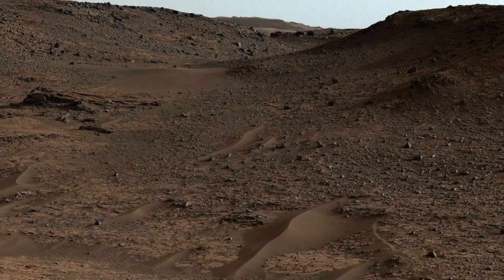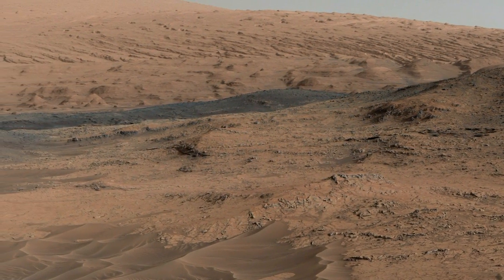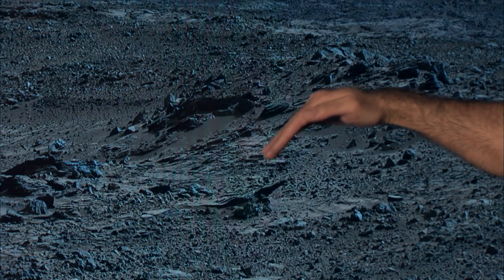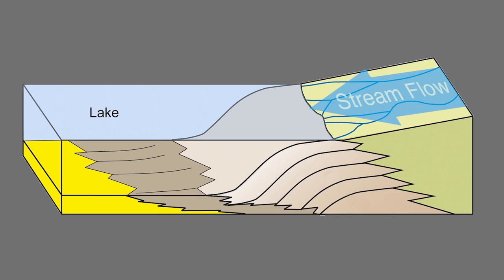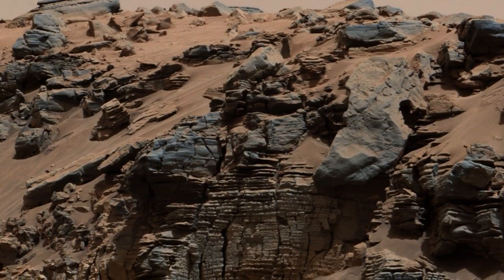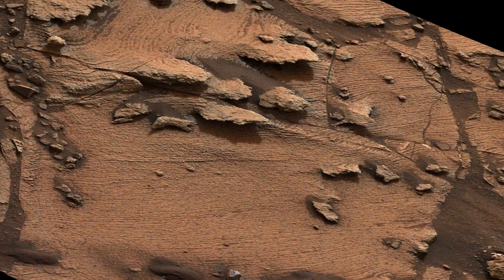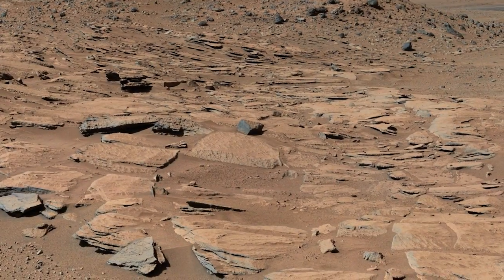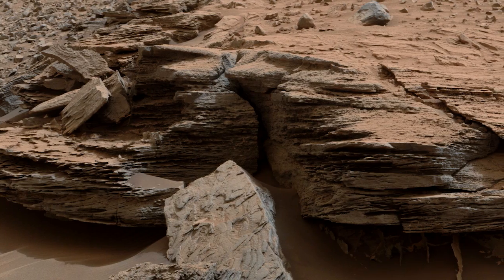Curiosity Rover Report: The Making of Mount Sharp (Dec. 8, 2014)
Layers of intrigue: See how a Martian mountain inside of a crater came to be.  Related story and images